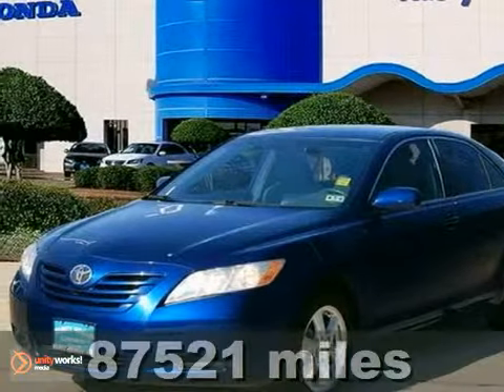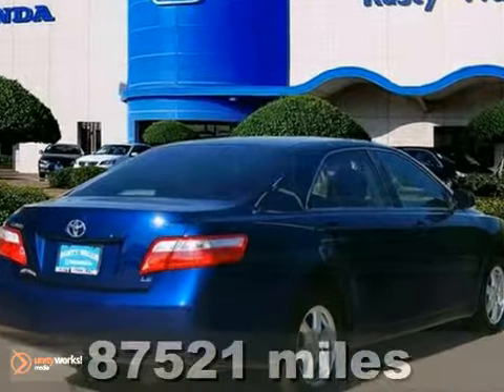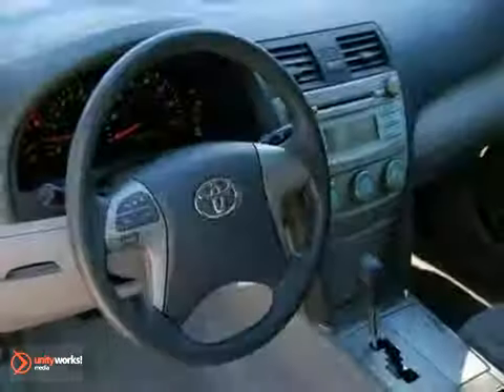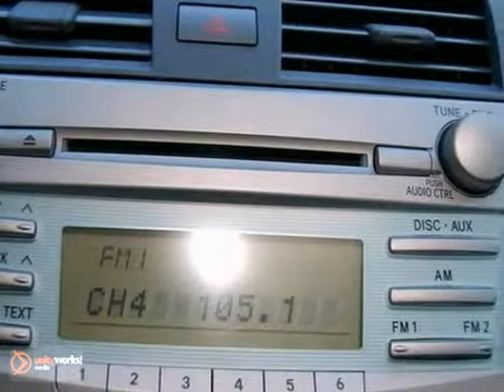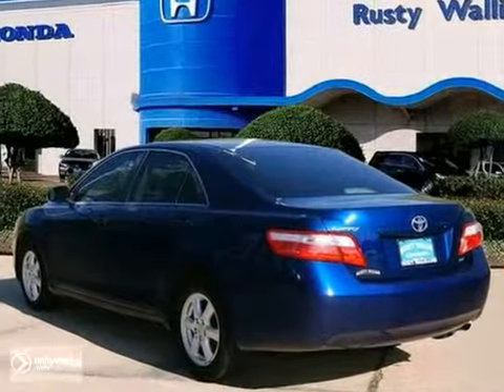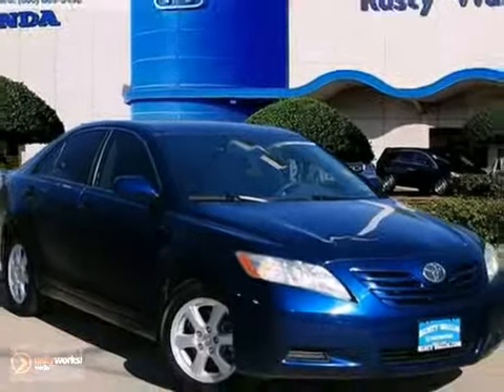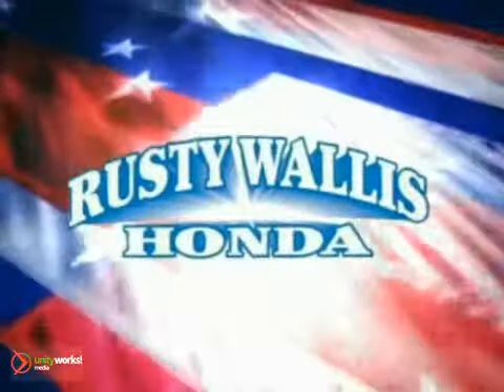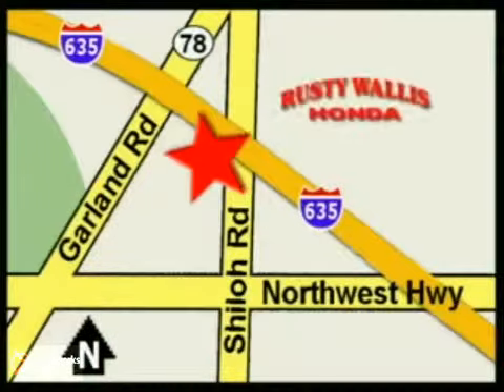2007 Toyota Camry 120535A in Dallas TX Fort Worth, TX SOLD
SOLD - If you are looking for real value on a great used car, Rusty Wallis Honda invites you to come in and test drive this 2007 Toyota Camry, stock# 120535A. We are conveniently located near Dallas TX Fort Worth, TX and known for our great selection, reliability and quality. Come take a look at this 2007 Toyota Camry today.

12277 Shiloh Road
Dallas TX Fort Worth TX, 75228